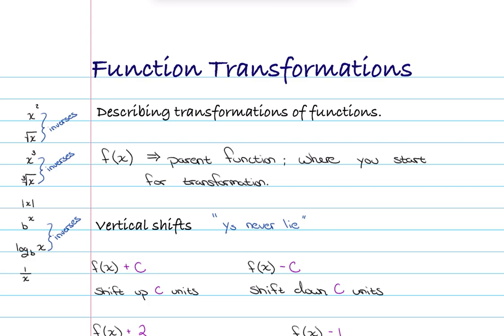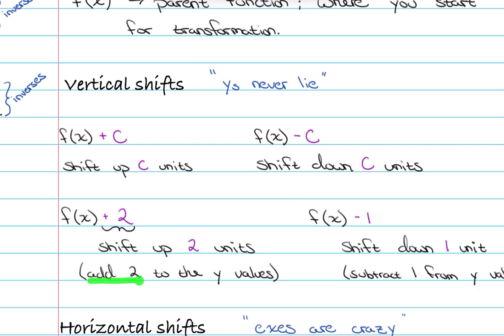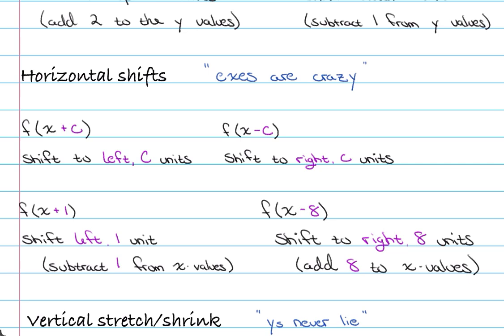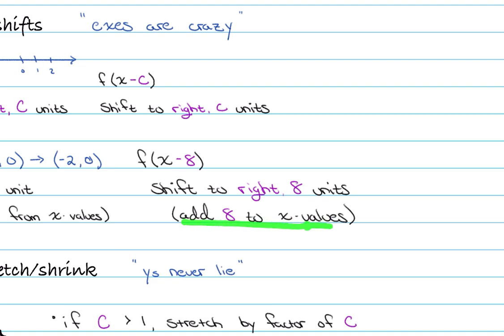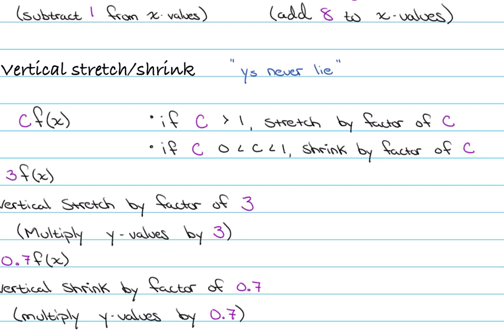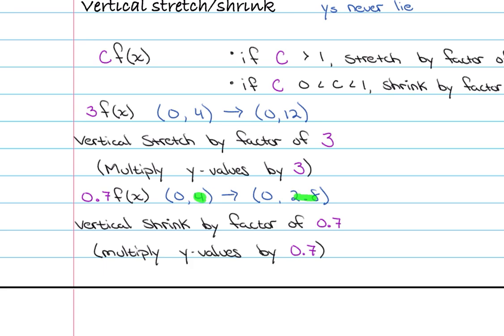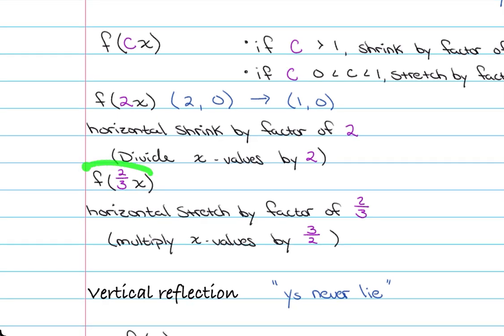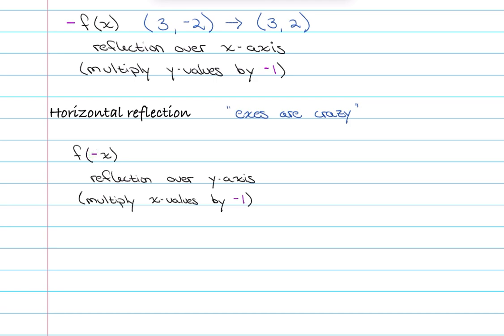function transformation rules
An overview of the rules for transformations of functions. This is the beginning of a series, where I will go though different parent functions and how they can be transformed.